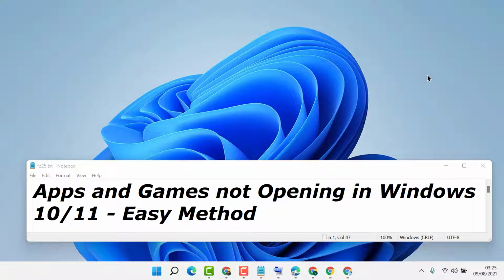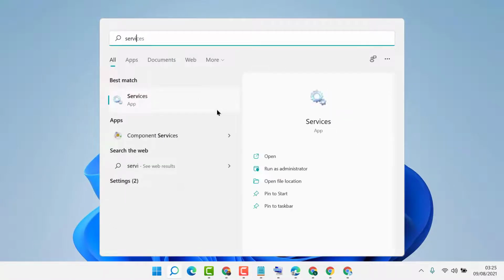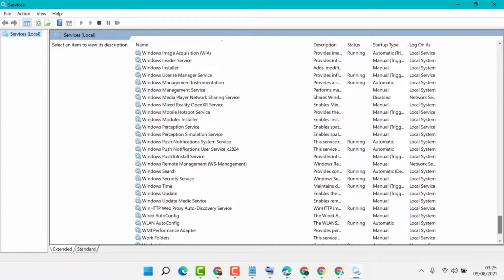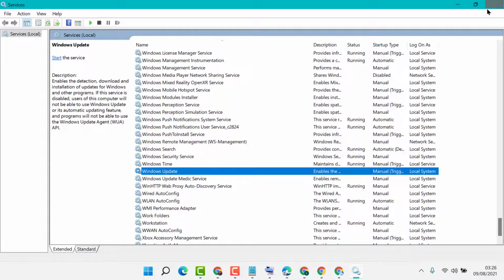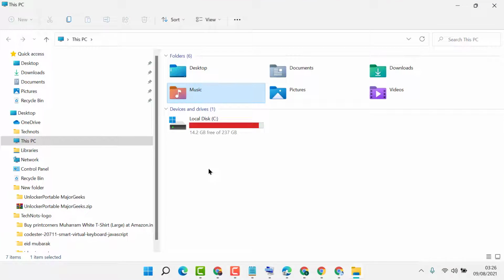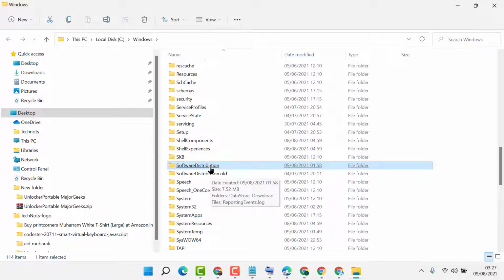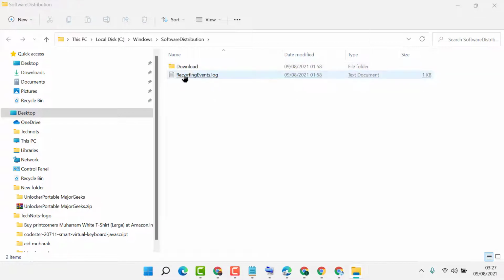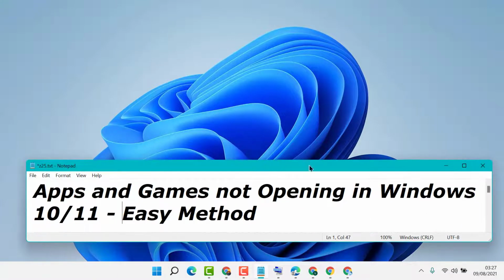Fix Apps and Games not Opening in Windows 10/11